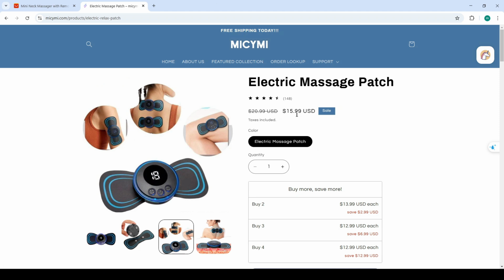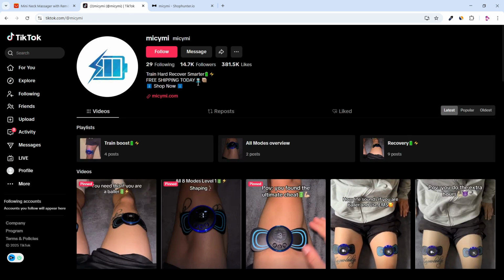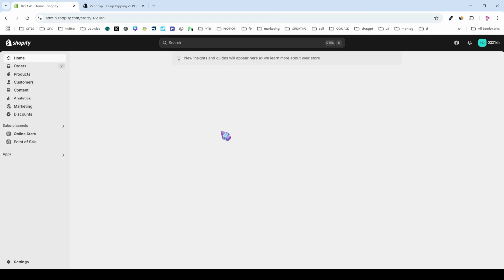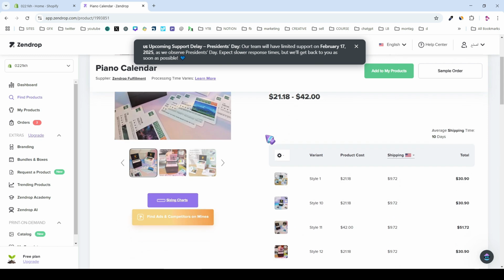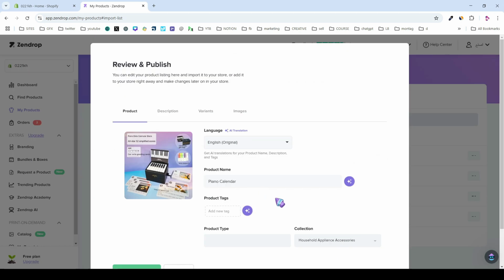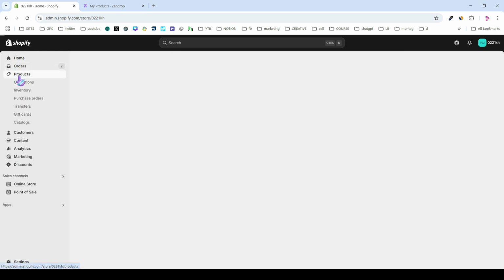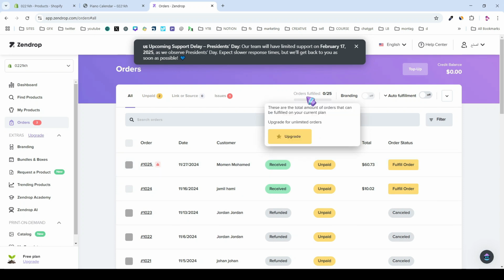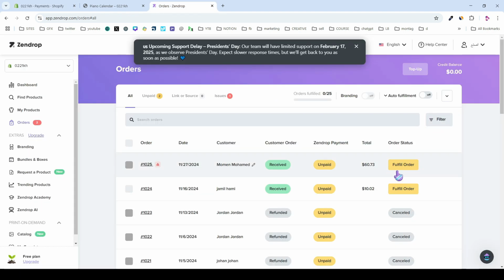A Brilliant $6,000/mo Unique Shopify Store